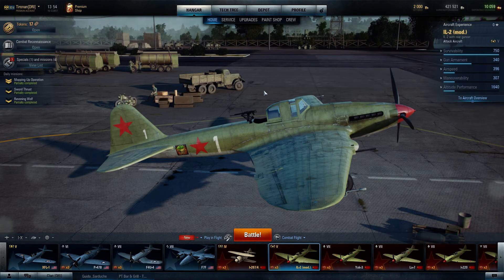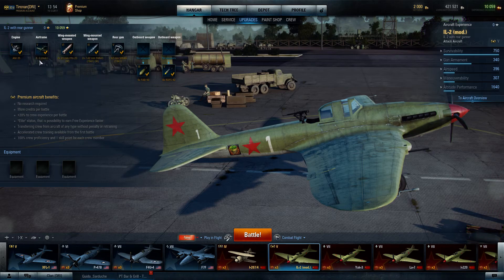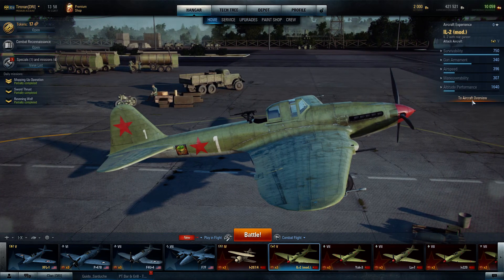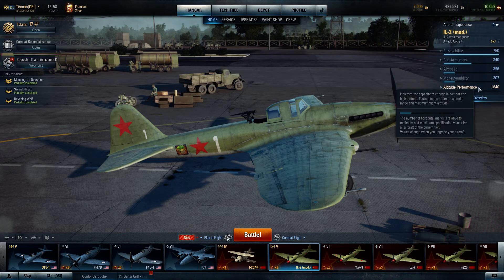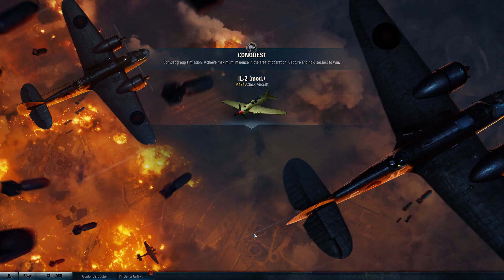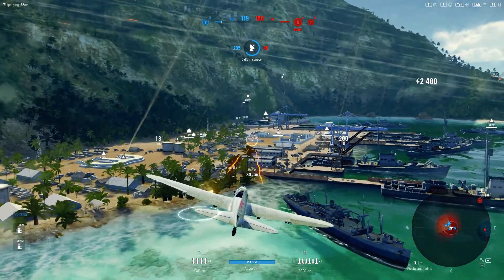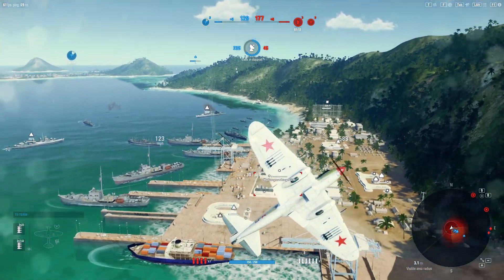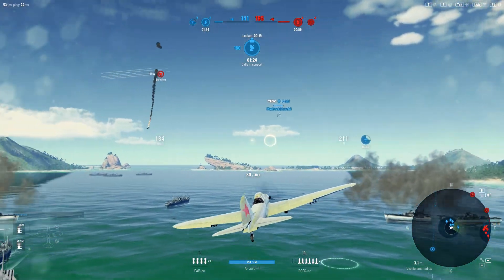Tironan's World Of Warplanes 2.0 IL2 mod review free premium